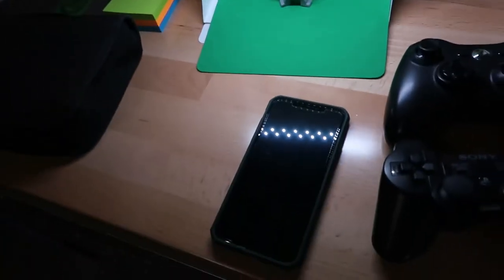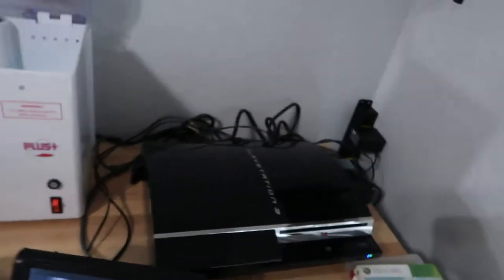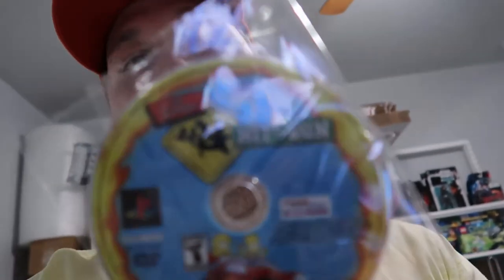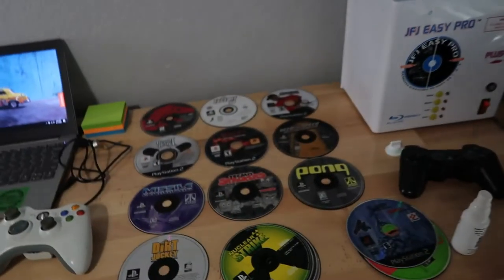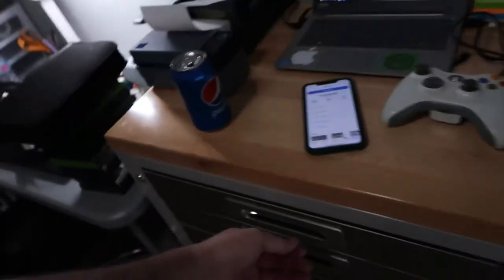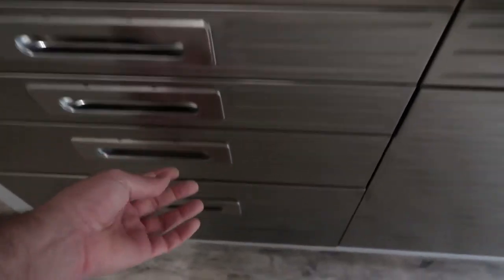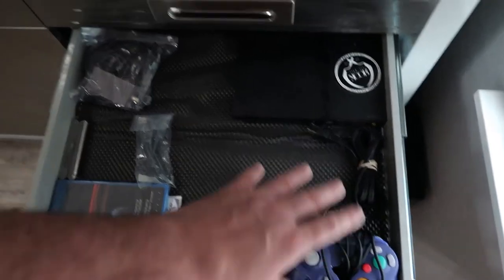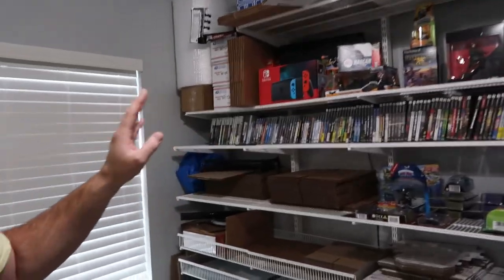What Does A New ReSeller Need To Get Started Selling On EBAY And Other Platforms??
Come along on this video as I show you guys some essentials that you need to get started selling on EBAY, Mercarri, Poshmark, and other platforms!